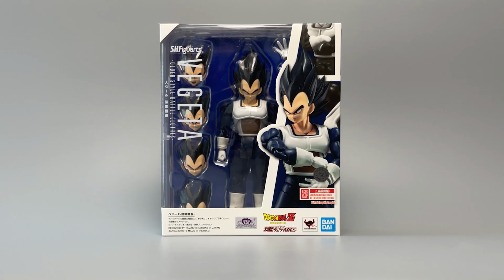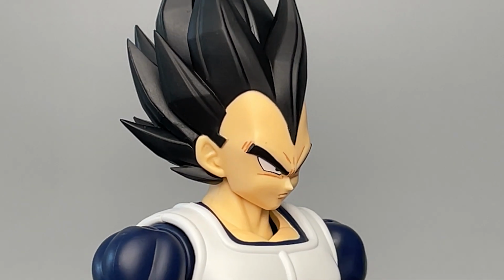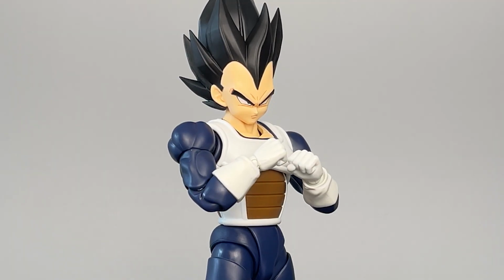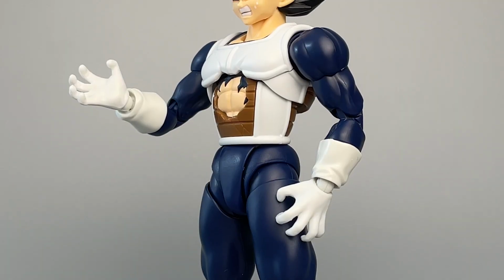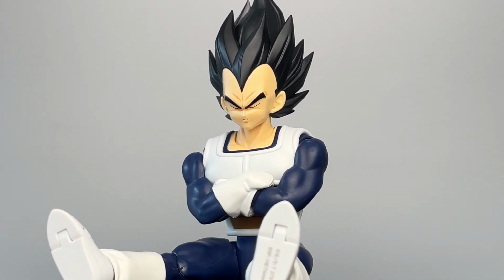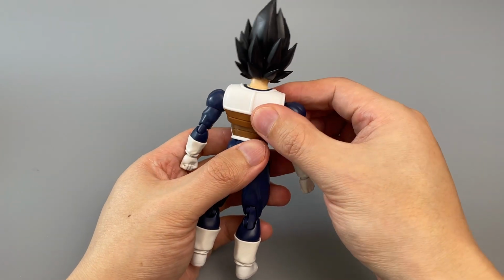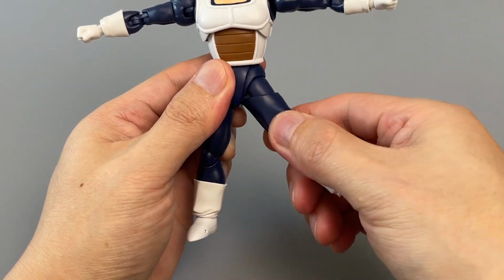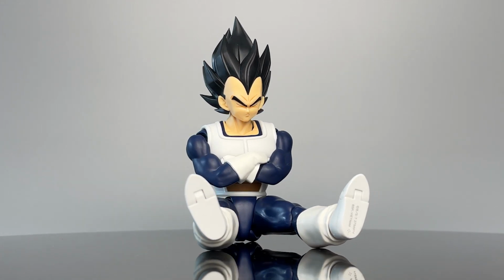【TGBtoys】Bandai Dragon Ball SHFiguarts Vegeta (Older Style Battle Suit) Unboxing!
Hello everyone, welcome to TGBtoys' channel. Today, I’m unboxing the Dragon Ball SHF Vegeta (Old Battle Suit) figure released in February this year.

I originally planned to skip this one, but since many of you wanted to see me unbox it, I decided to fulfill your request!